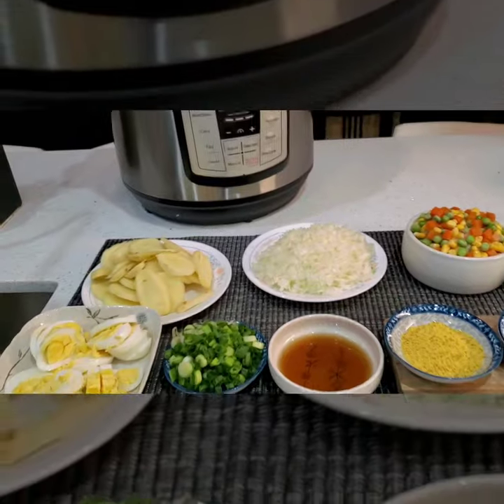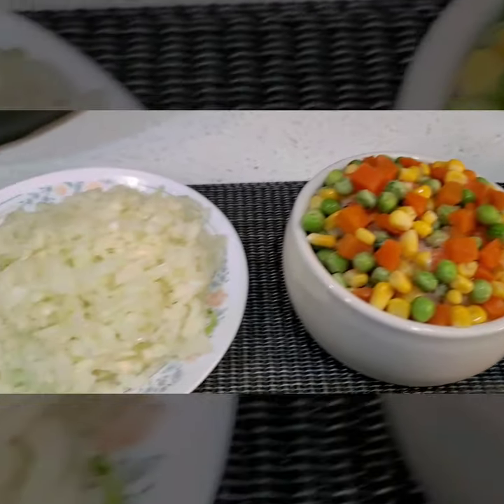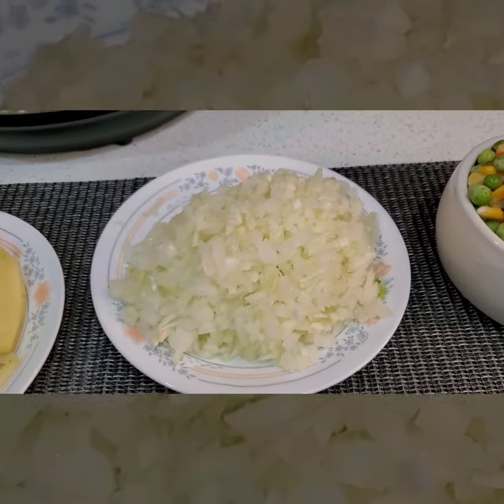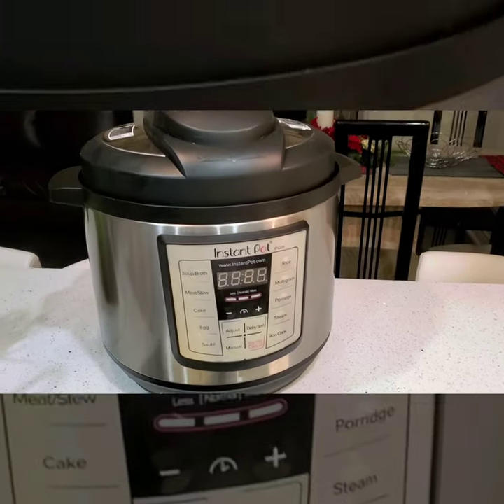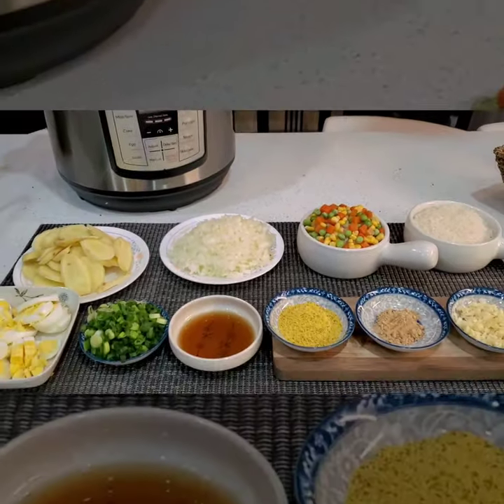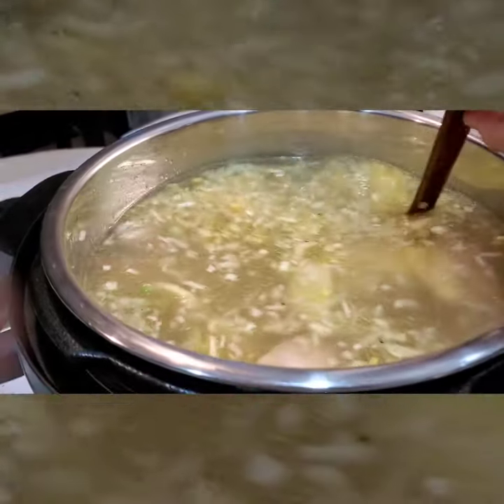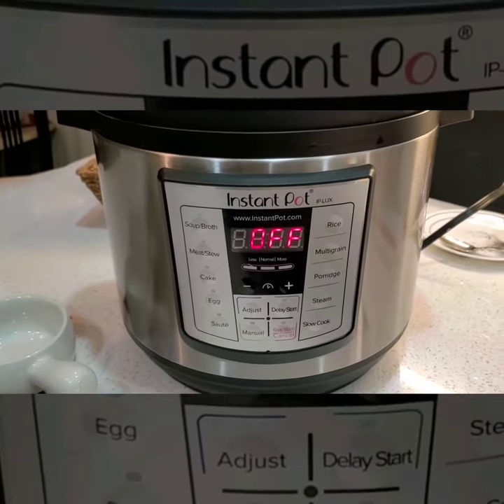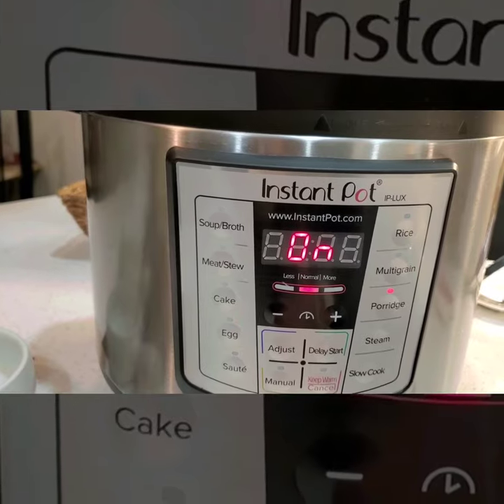Instapot - Chicken Wings Arrozcaldo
My own version of chicken wings arrozcaldo using Instapot :-)